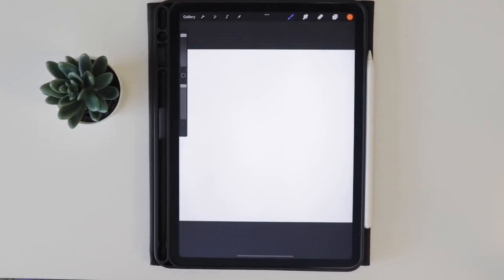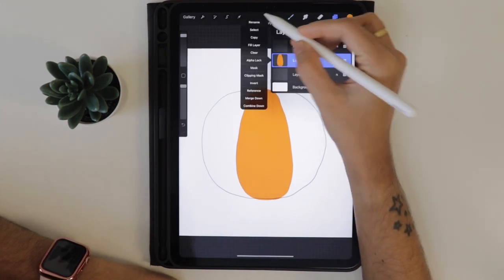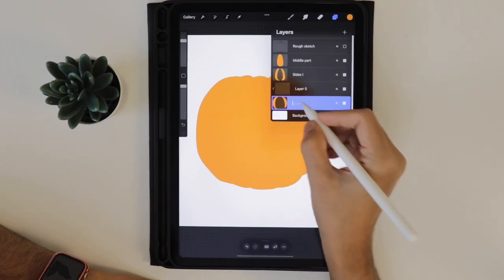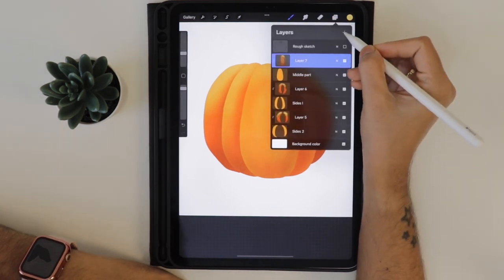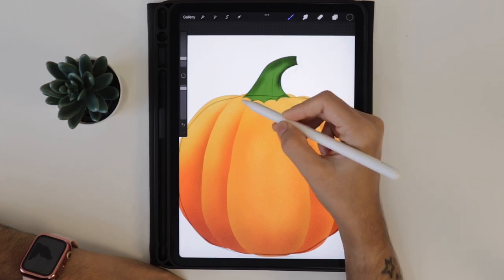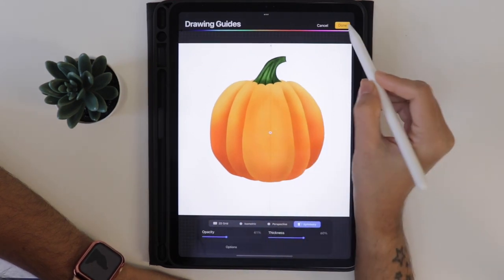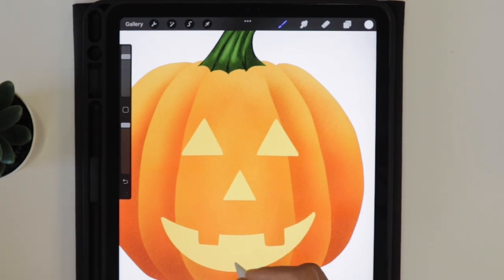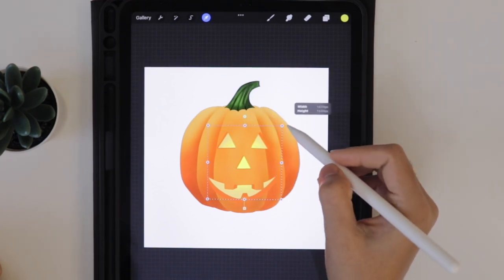How to Draw a Jack o Lantern - Halloween Pumpkin Procreate Tutorial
Learn how to draw this Halloween pumpkin on your iPad using Procreate. This tutorial is for absolute beginners. I will show you how to draw this pumpkin in simple steps. You can always pause the video and take your time to draw.

In this tutorial I will show some simple techniques like transformation tools, liquify option and also Layer mask option. How to use them effectively. If you like this video please give thumbs up as it motivates me to create more videos. You can also include any tips and tricks that you may know in the comment section as it can help me to learn and also many beginners to know more about the concepts.

My Tools
Apple iPad Pro 11 inch